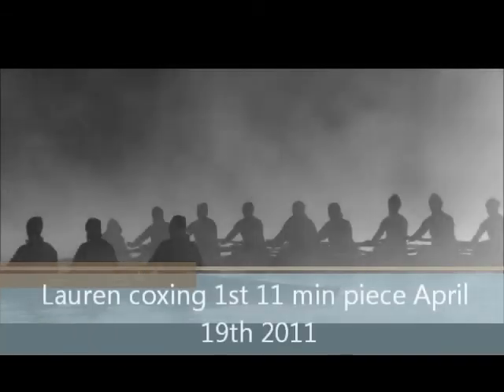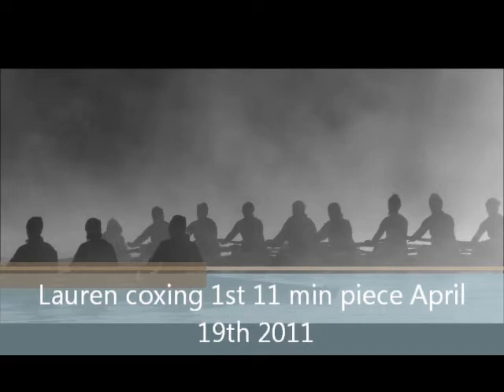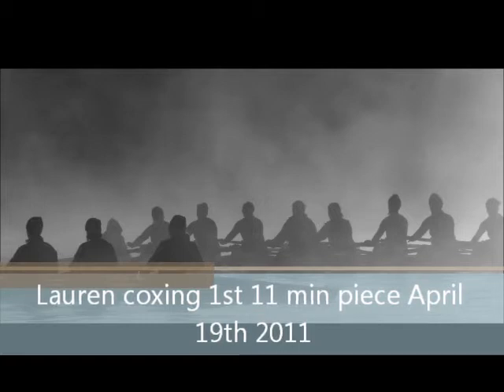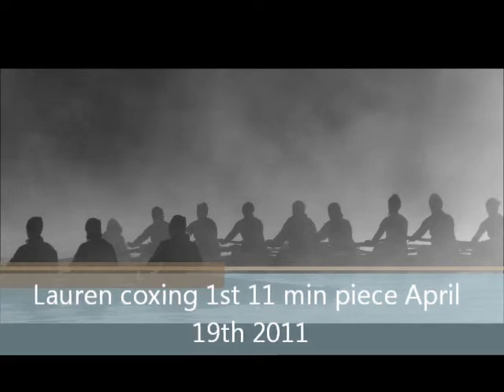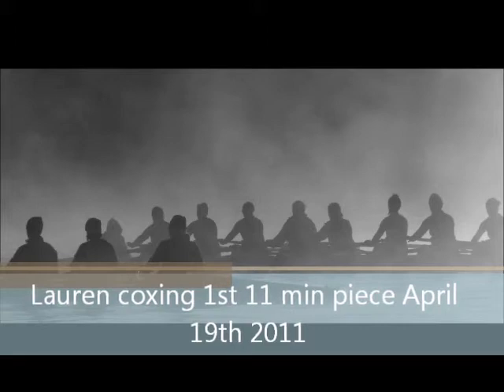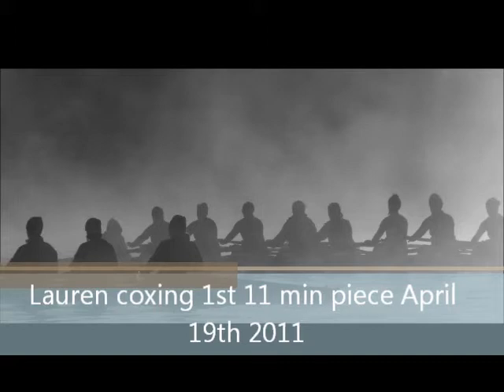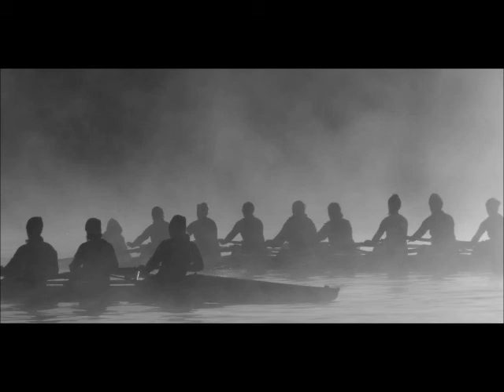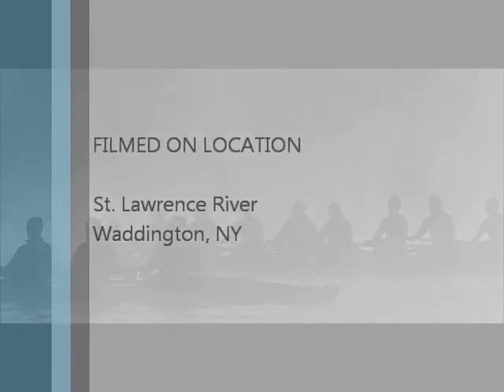Lauren coxing 1st 11 min piece April 19th 2011